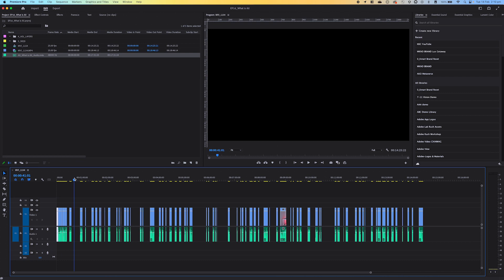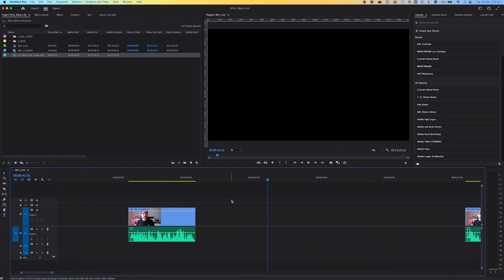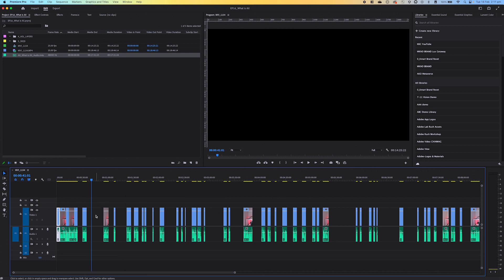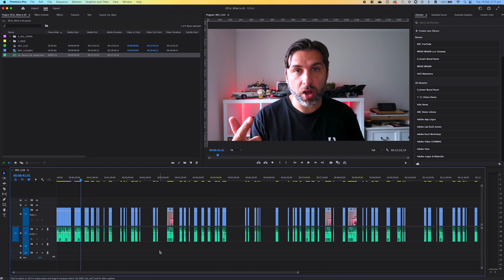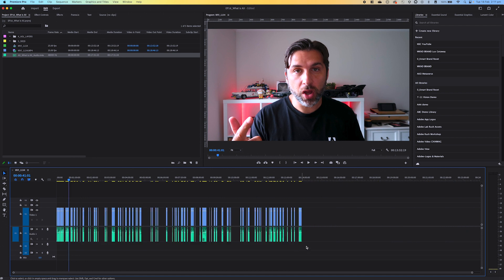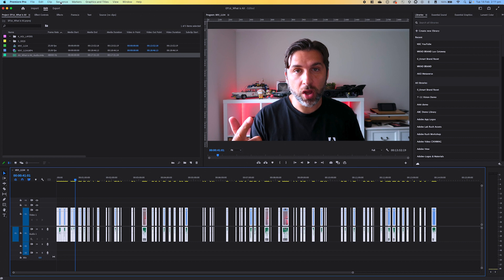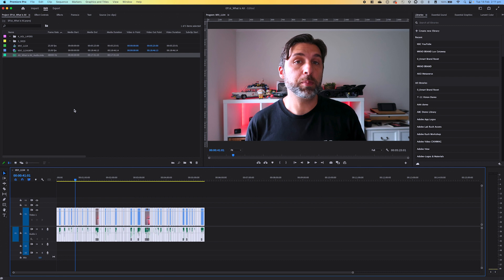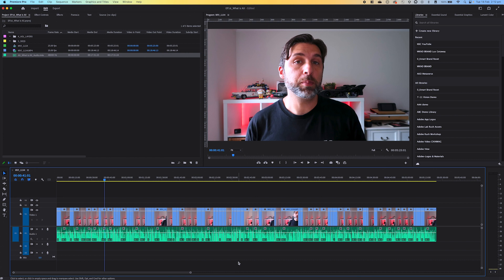How to close gaps in your video using Adobe Premiere Pro... INSTANTLY!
Removing the gaps between clips can be a time consuming process if you're doing it the manual way. However, this is a very quick and easy solution to help you clean up your adobe premierepro timeline.

When you see it, you'll kick yourself for not knowing this earlier as its a little hidden feature.

And just in case you want to see all my Premiere Pro videos, here's a link to my Premiere Pro Tutorials Playlist, be sure to check it out:

Gear used for video:

- RODE NTUSBc Microphone